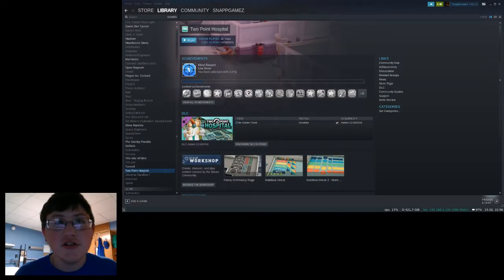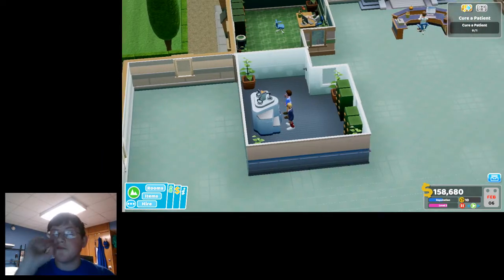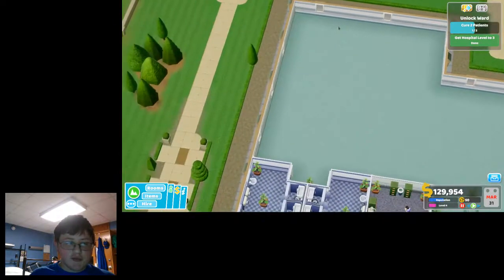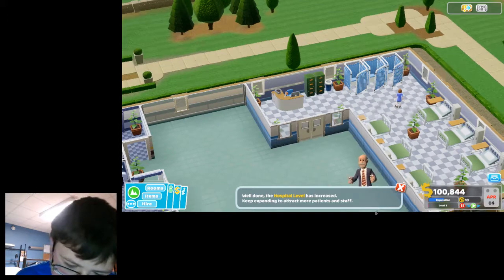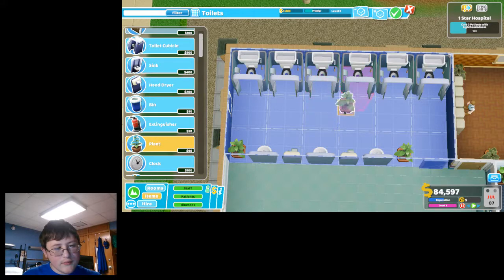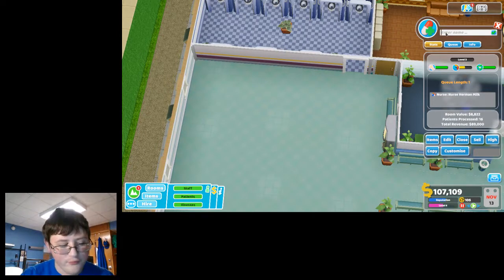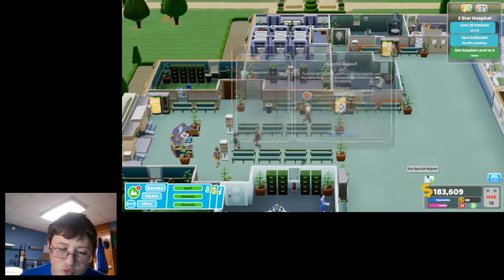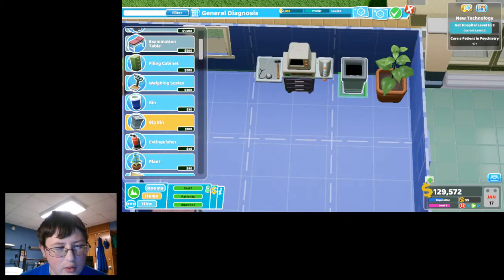Two Point Hospital - #1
Streamed 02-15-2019 on Twitch.tv at 11:00pm